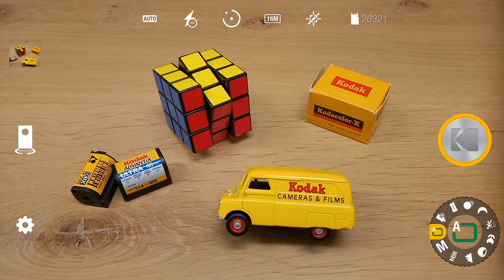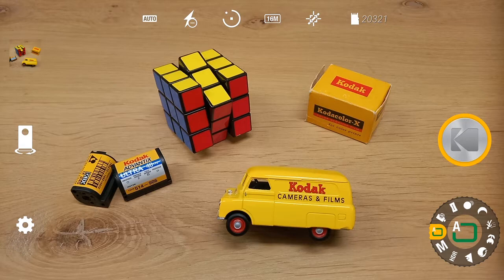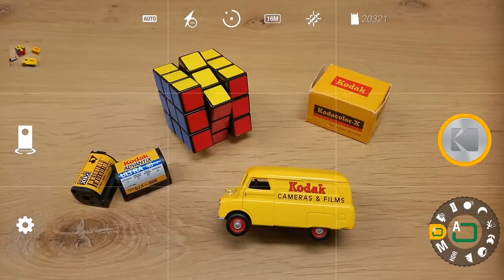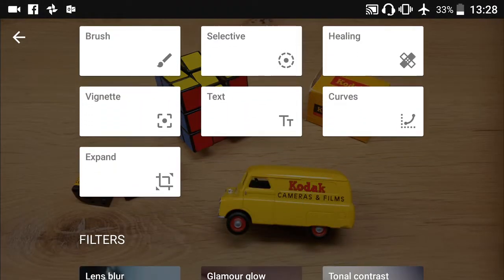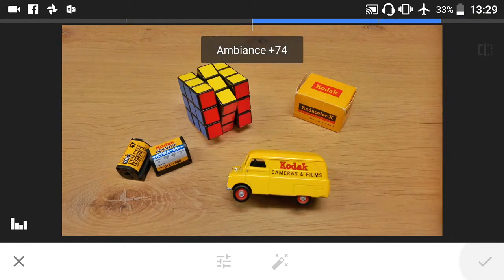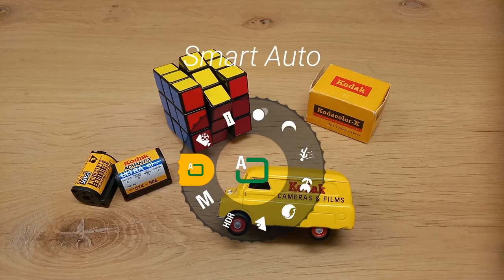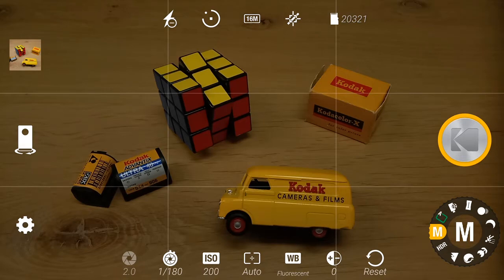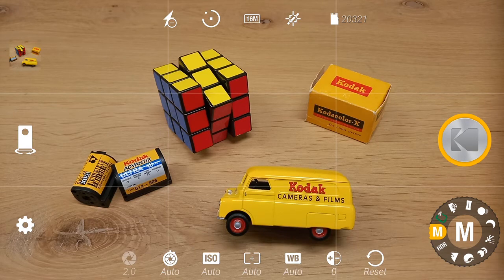KODAK EKTRA - Introduction to key features of the camera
A short introductory video outlining how to use the camera features of the KODAK EKTRA Smartphone.